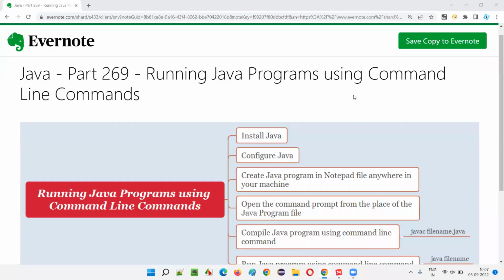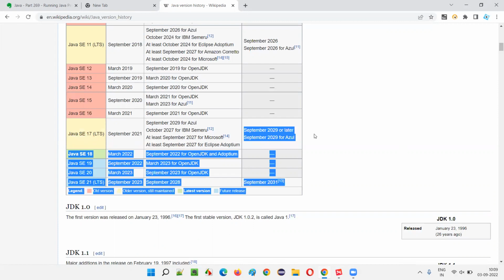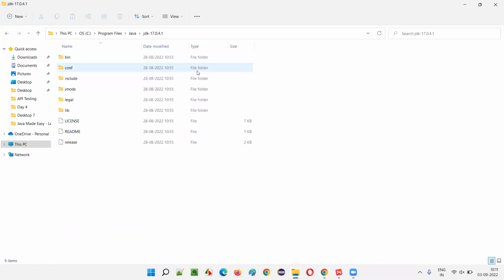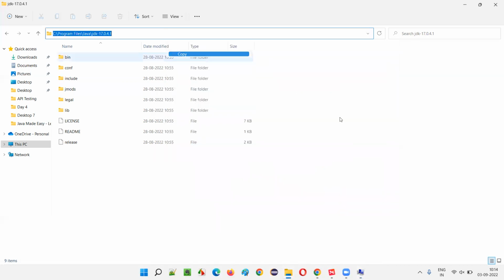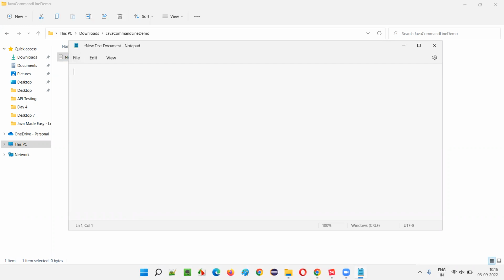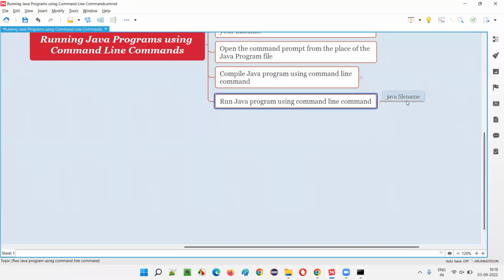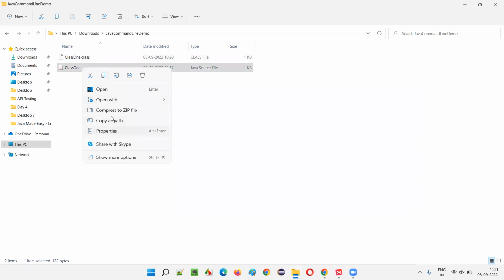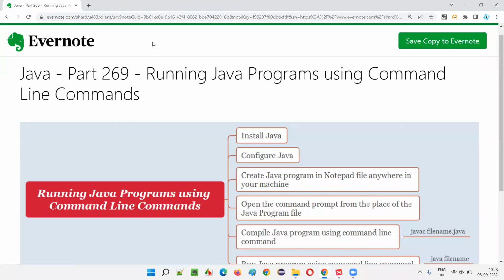Java - Part 269 - Running Java Programs using Command Line Commands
In this session, I have explained and practically demonstrated how to use command prompt commands for compiling and executing Java program files written in normal editors like notepad etc. , instead of using and running from Eclipse IDE or Intellij advanced editors.